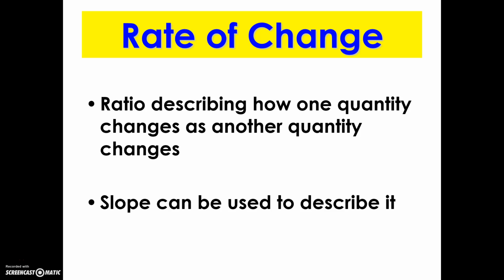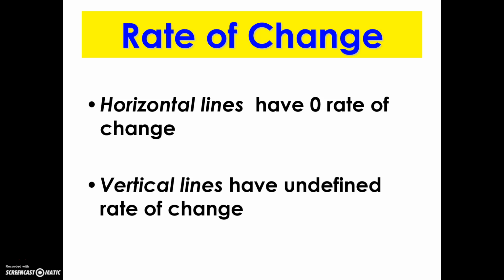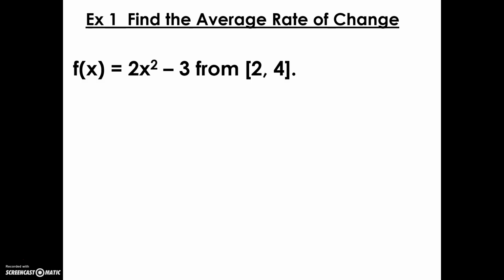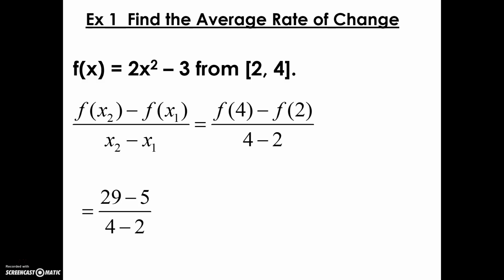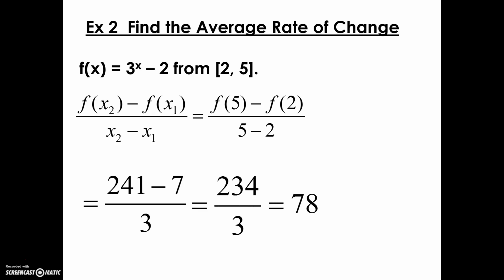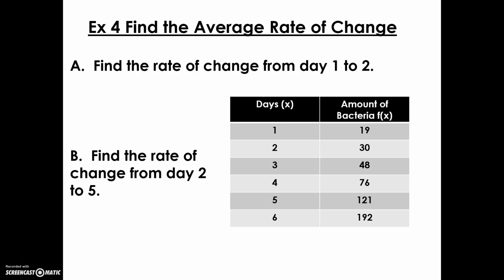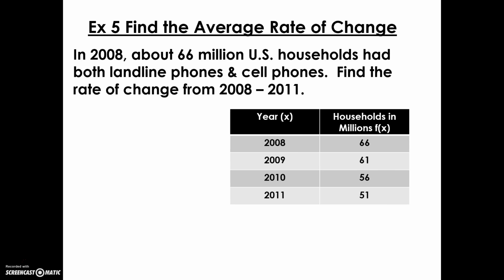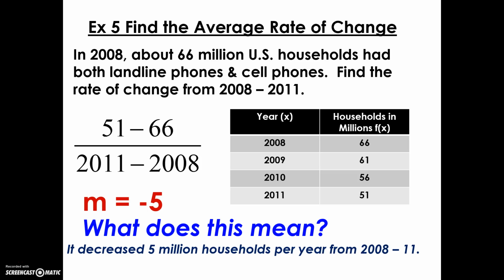Rate of Change